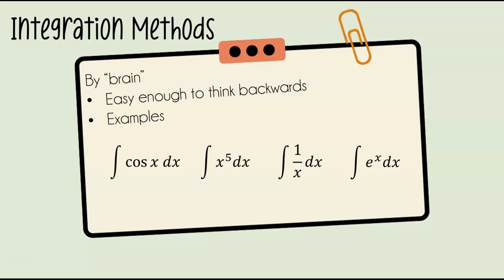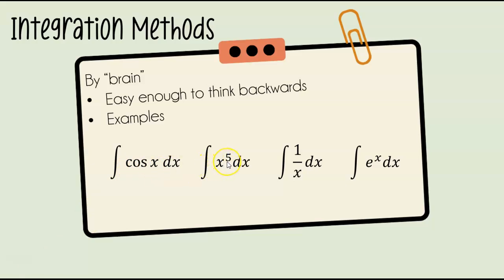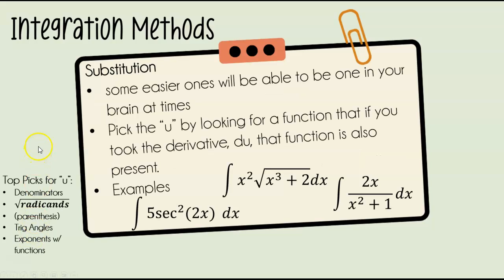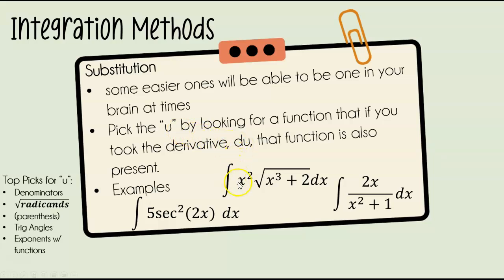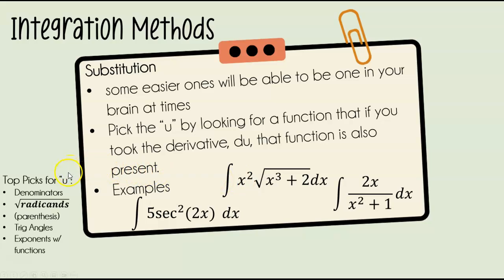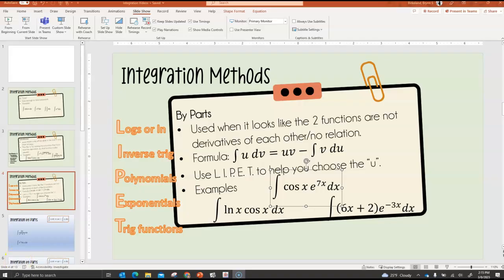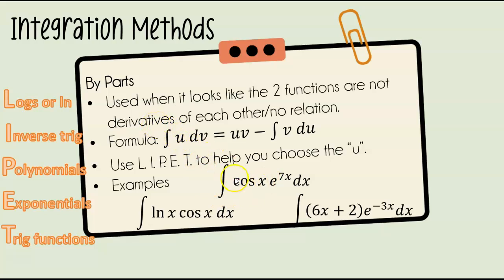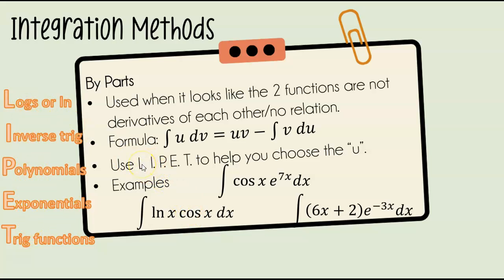AP Calc Unit 6 Integration Methods Summary